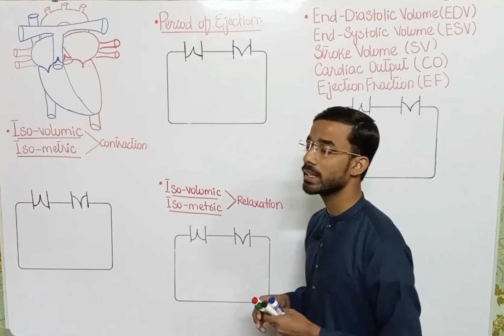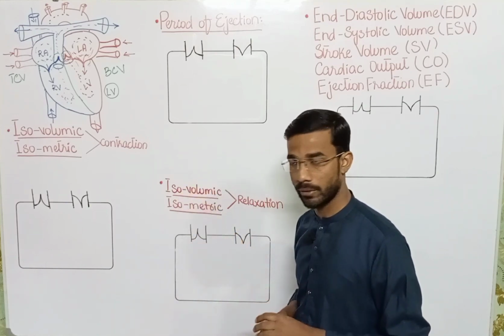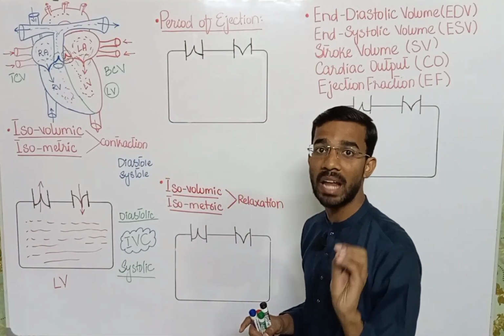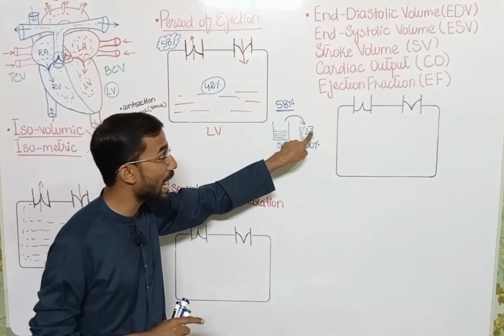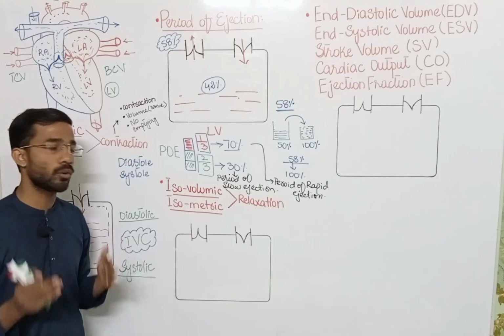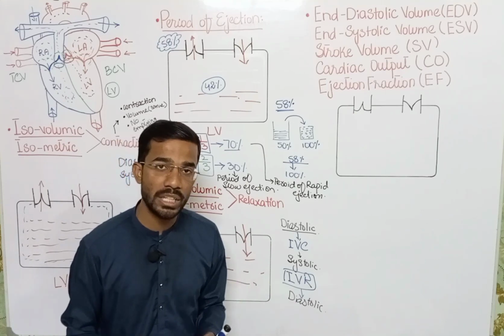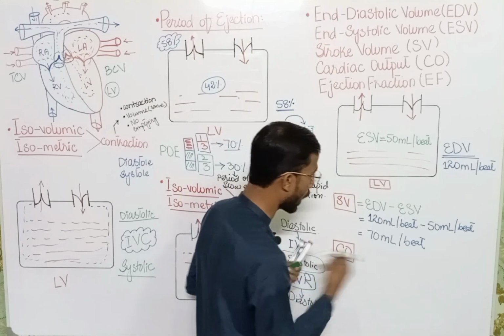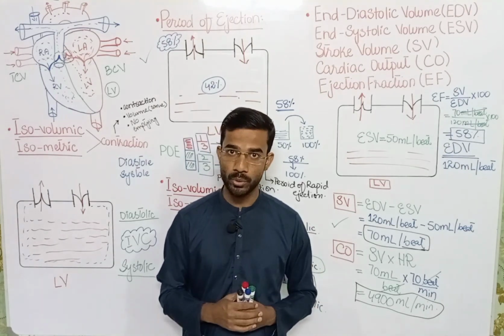Isovolumic Contraction/Relaxation...Period of ejection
CAEDIOVASCULAR SYSTEM
* IVC =isovolumic contraction
* IVR =isovolumic relaxation
* POE= period of ejection
* EDV =end diastolic volume
* ESV =end systolic volume
* SV= stroke volume
* HR= heart rate
* EF =ejection fraction